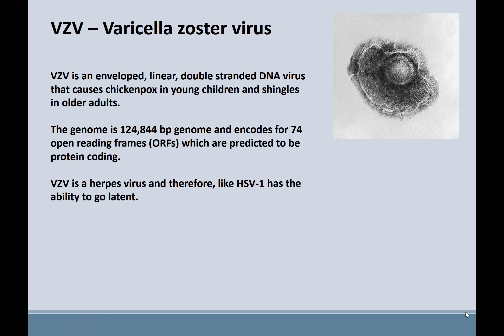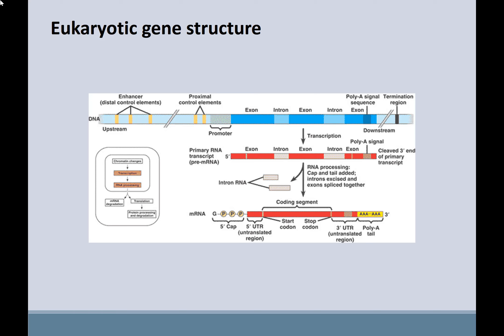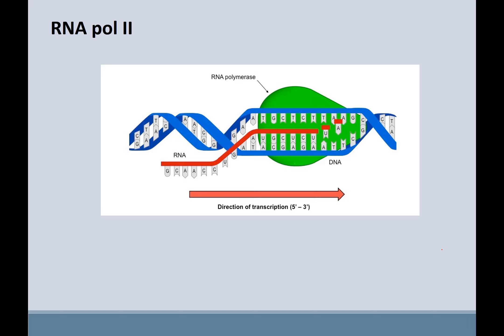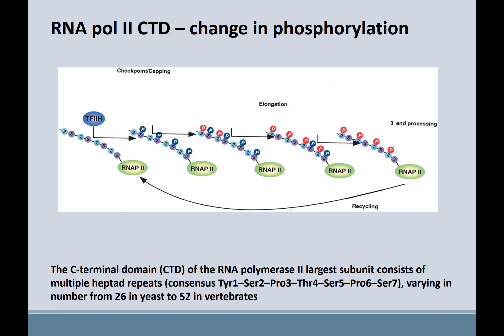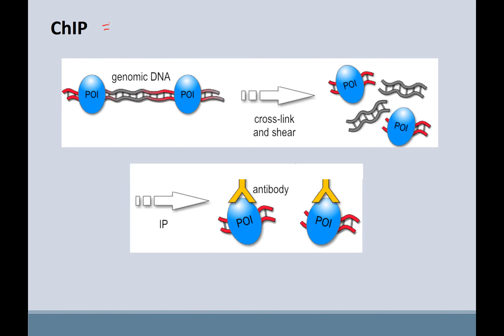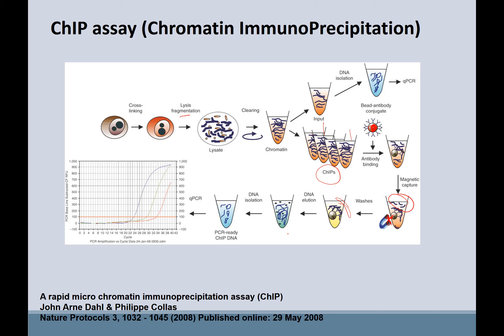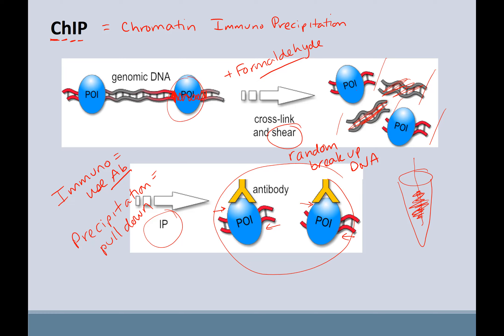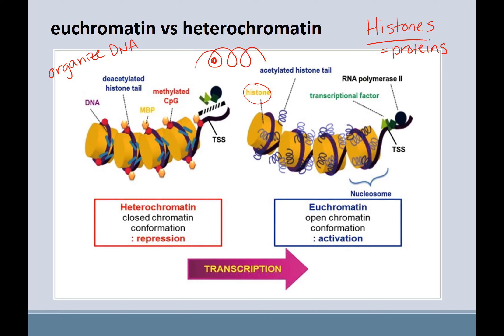PPT for intro lecture virology VZV